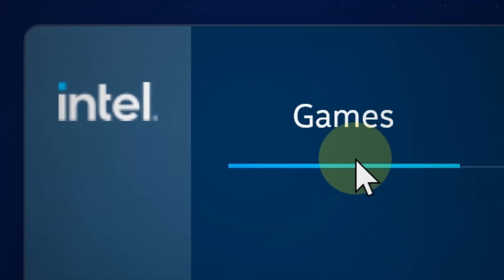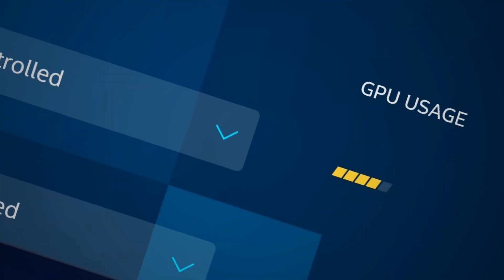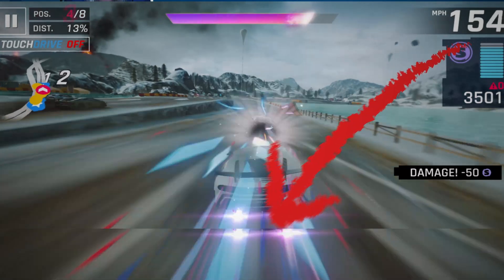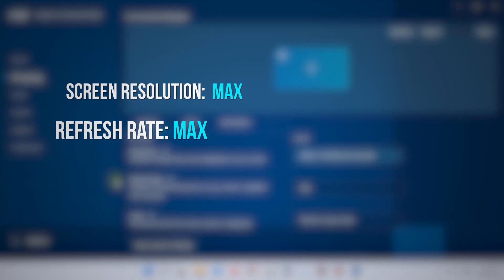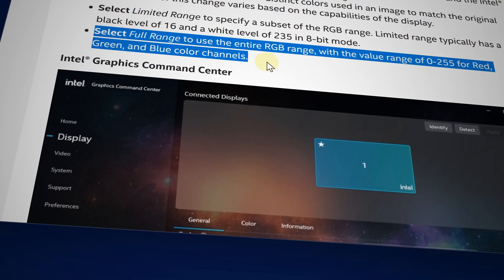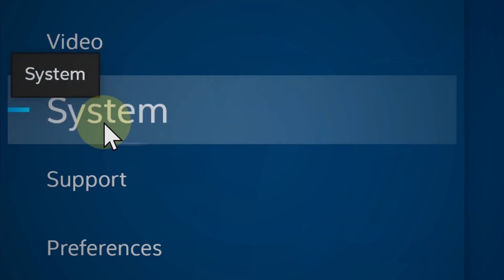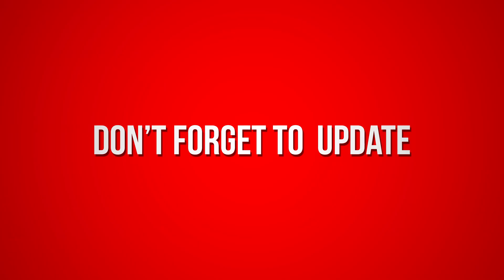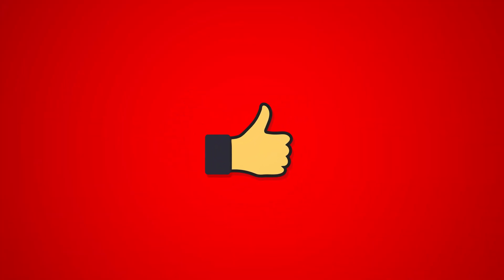Best Intel Graphics Settings for Gaming (FPS Boost) 🎮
Learn the Best Intel Graphics settings for great gaming performance.While the Intel Graphics Command Center is not as customizable as the NVIDIA Control Panel, you can still make some changes that will improve FPS and overall gaming performance.

The main settings you have to change are anisotropic filtering, antialiasing and vertical sync. As for color settings, you can change the range for richer colors. But, that doesn't necessarily affect performance.